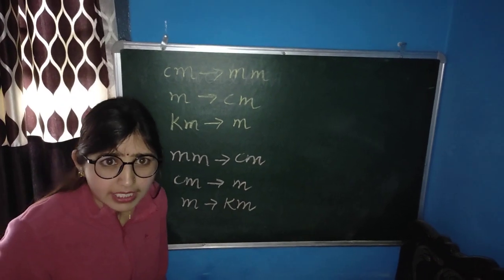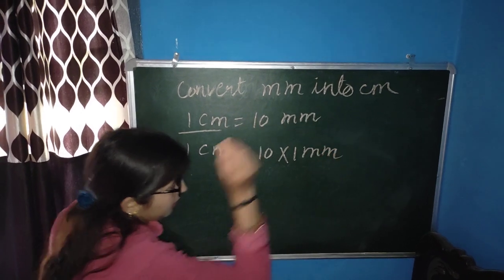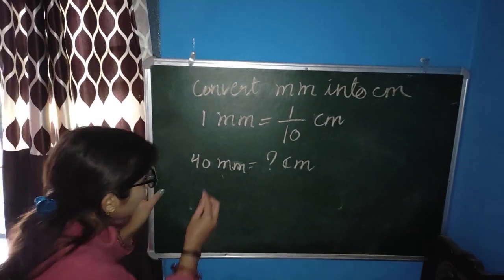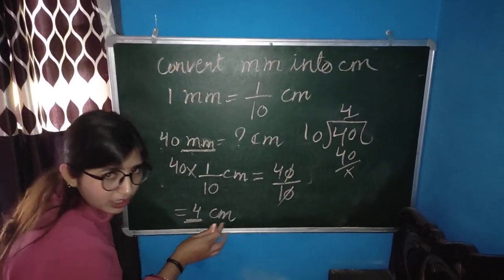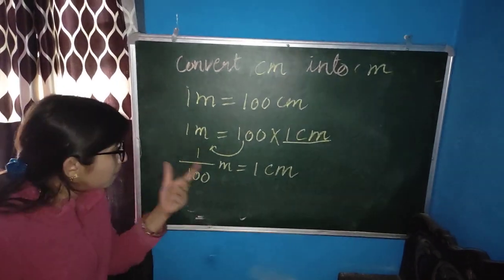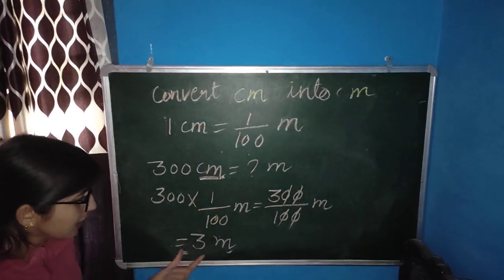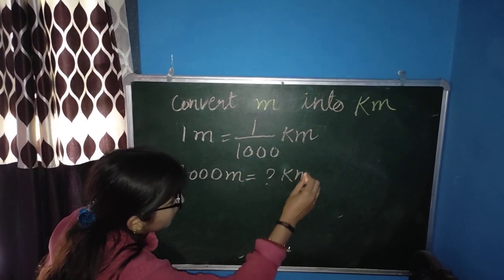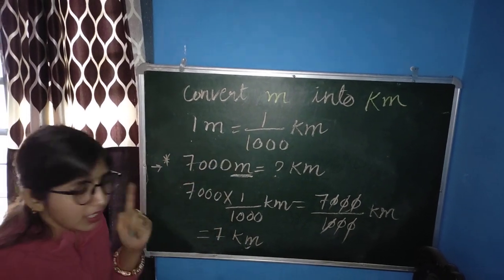CLASS 3 MATHS // CONVERSION OF UNITS // PART -2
BY ANITA MA'AM